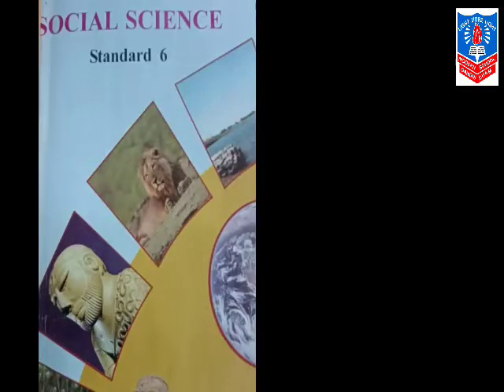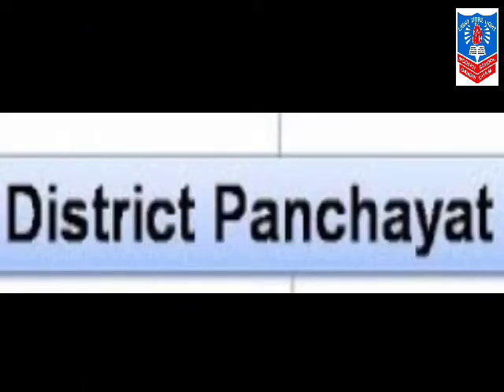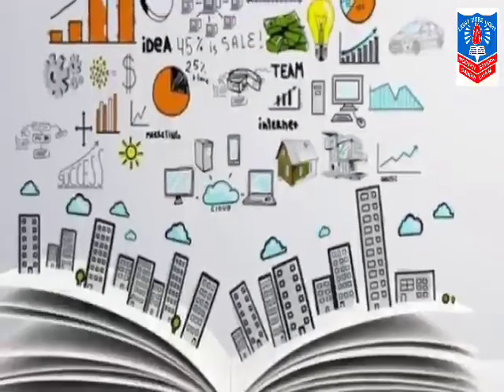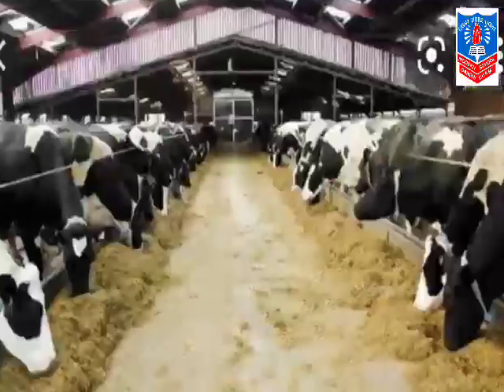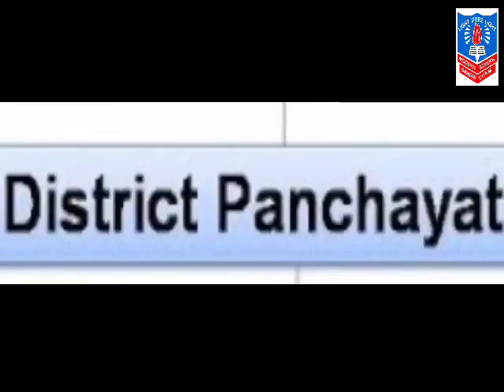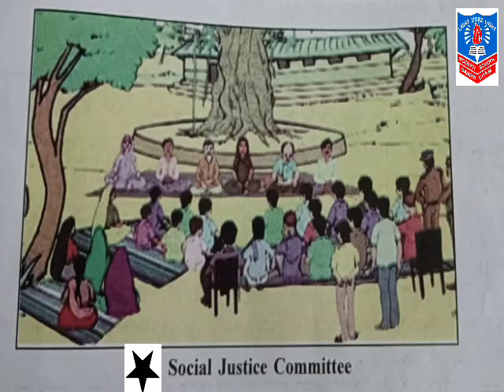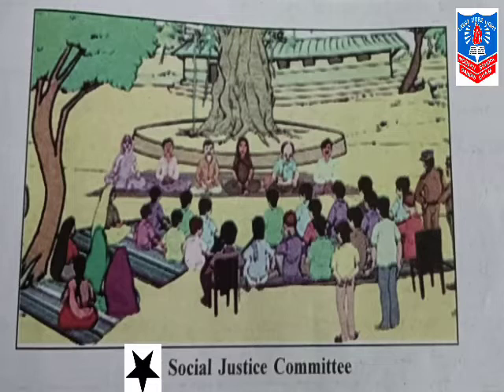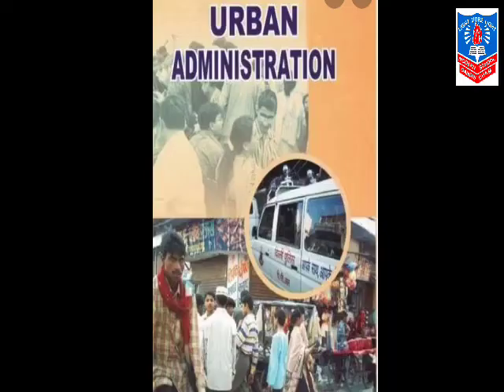STD 6 th SUB SST ch 16- part 2 By Vinaya Deulkar